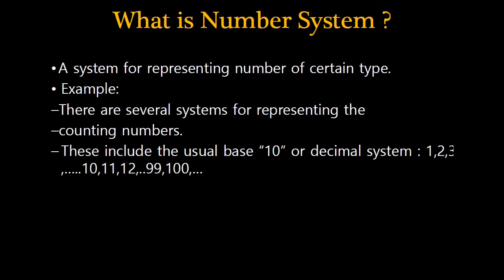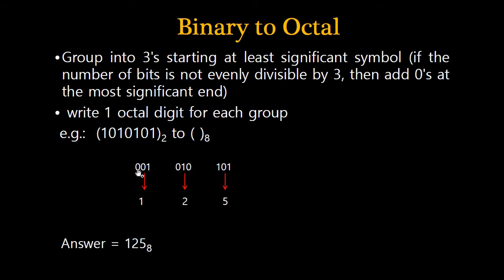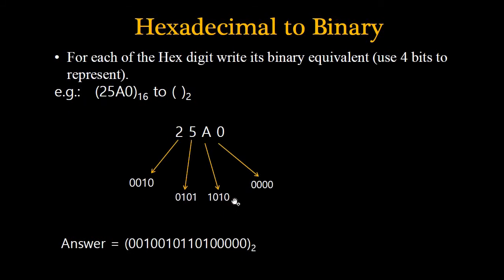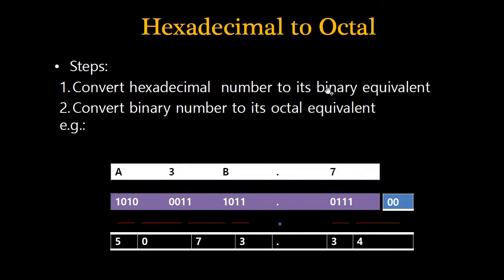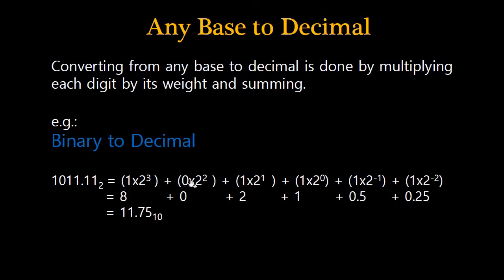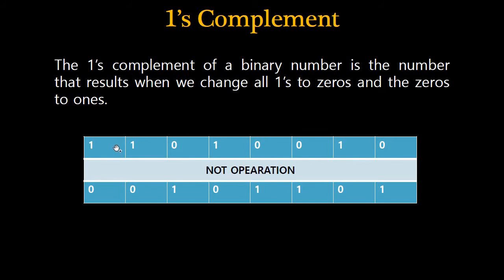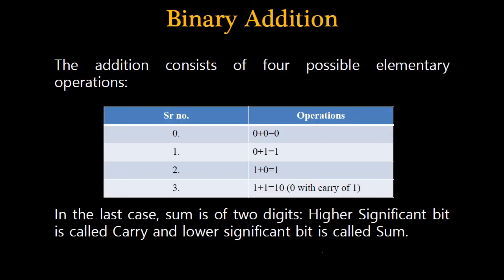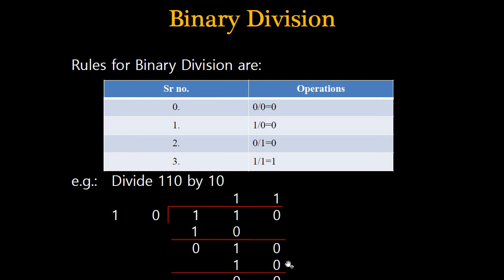4EE4-08 Number System by Dr. Devendra Nagal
RAJ ENGINEERING COLLEGE JODHPUR
4EE4-08 Number System by Dr. Devendra Nagal
For B Tech IV Sem Electrical Engineering Students